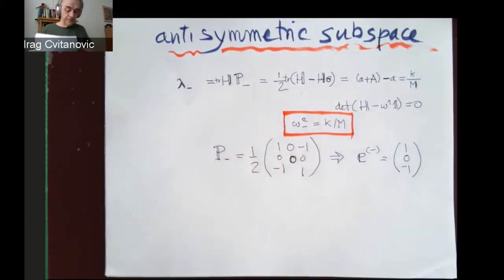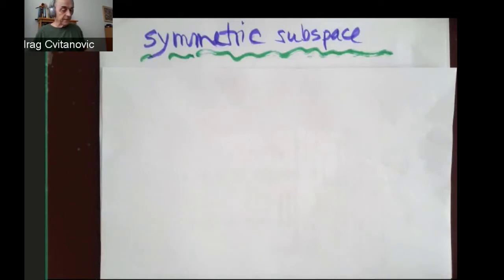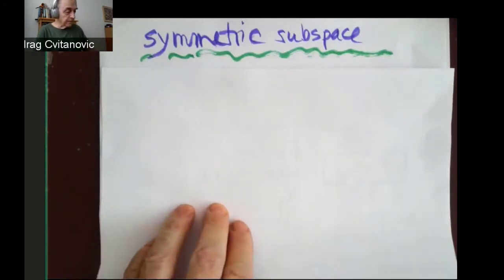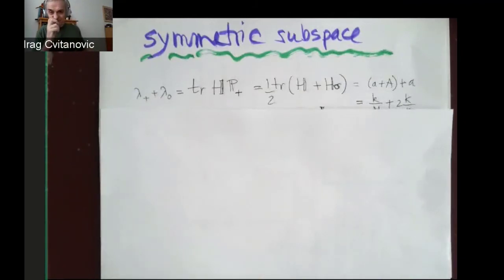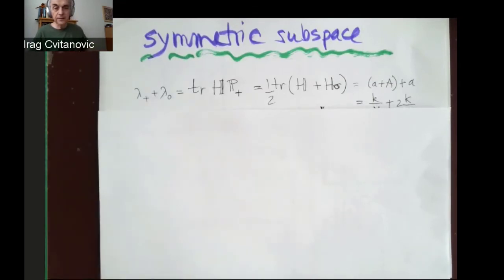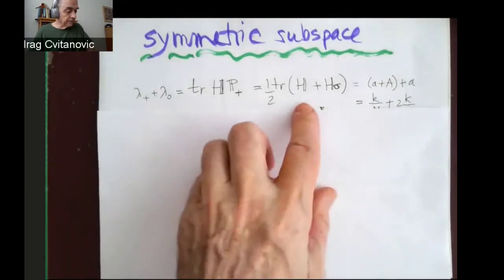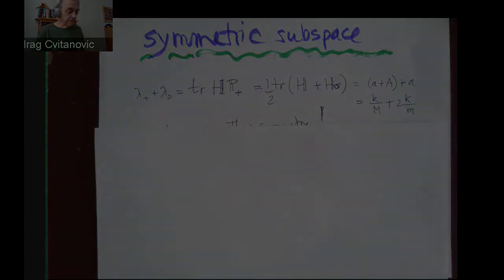Week 2 clip 2D (Anti)symmetric subspaces (3:04 min)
Instructor: Predrag Cvitanović
ChaosBook.org/~predrag/courses/PHYS-6124-20
Aug 18 to Nov 24 2020, BlueJeans Meeting TT 09:30 - 10:45

YouTube.com/playlist?list=PLVcaOb64gCp-J115RvfOhE1Yb4s584Mho

Lecture_1.18.mp4